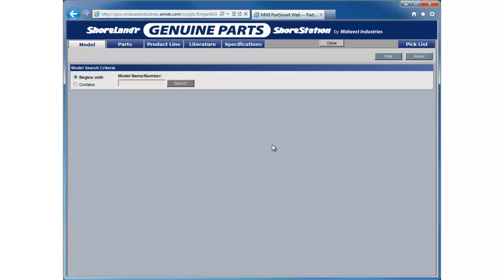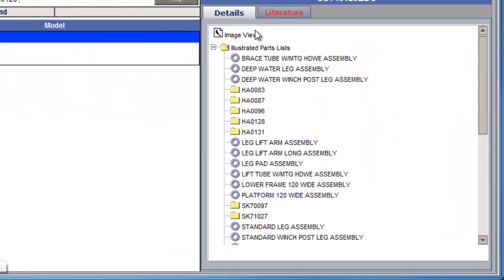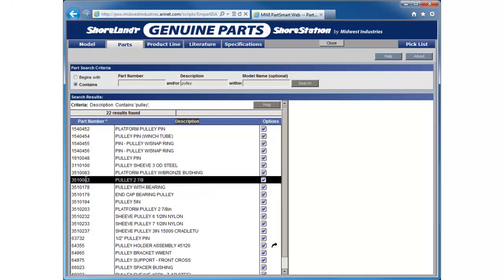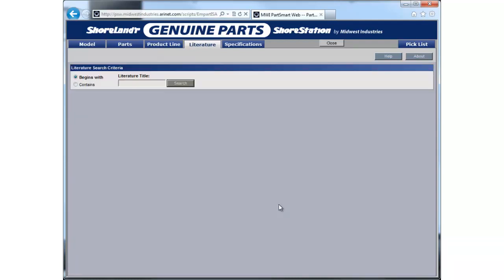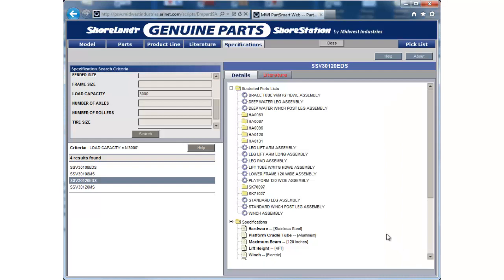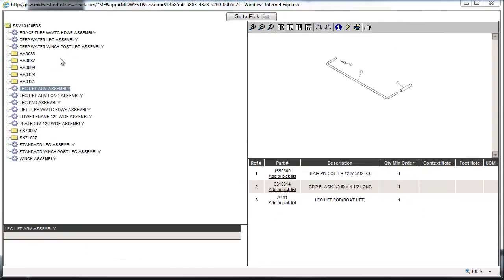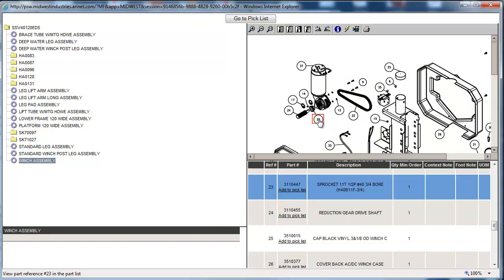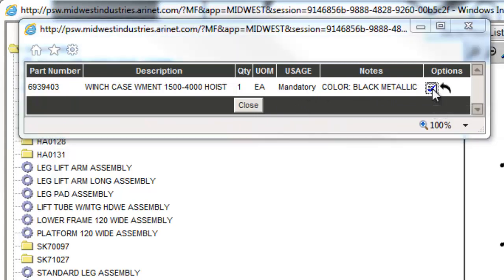ShoreStation ShoreLand r PartSmart System